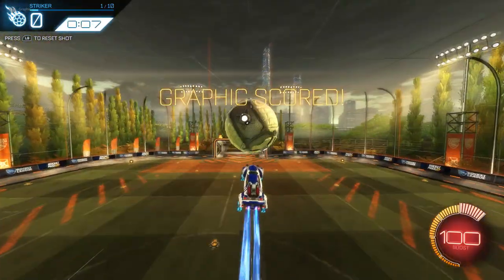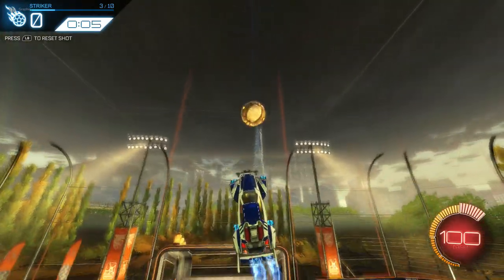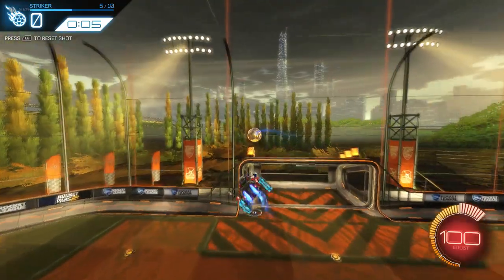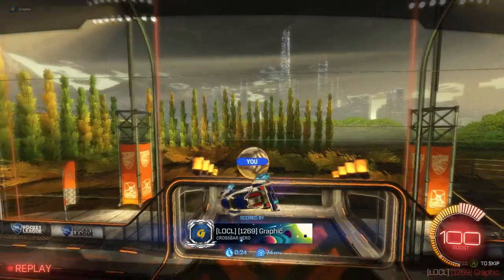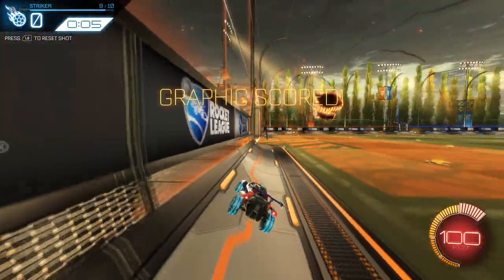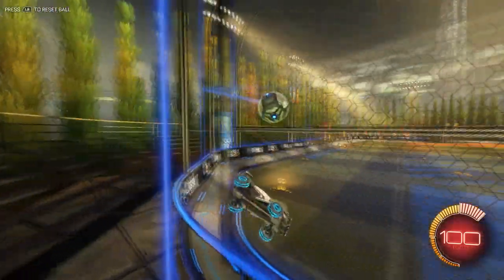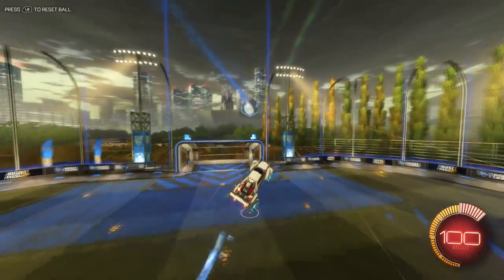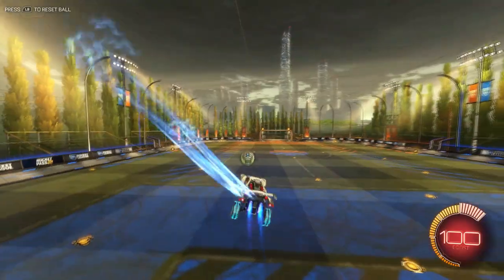MOST EFFICIENT DOUBLE TOUCH TRAINING | ROCKET LEAGUE | Episode 1!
Today we have a training pack specifically designed for double touch shooting. I tried to talk a little faster to make sure we kept the video short to really get that feel of efficiency. Improving faster than other players is important to continue climbing the ranks. This video is good for anyone, however probably most beneficial to low champ players.

Double Touch Training Pack Code - 835B-E77E-FCF9-6B9C

Rocket League double touching tight angles aerials air rolls moments insane highlights with tutorials clips and flicks style rlcs rlrs matches 1v1s rocket legue rl rocketleague rockets league psyonix arena ranked gc rank champ 3 champion tutorial packs training packs 100% octane skins free c3 and below players cars dominus gameplay batmobile is broken strong powerful pinch pinches wall bounce air dribbles are toasty twitch youtube twitter drama jwismont squishy chrome justin jstn last second overtime goals saves assists in OT soccar ball shooter accuraccy flik flicking flicks